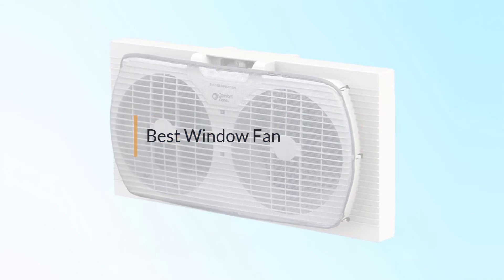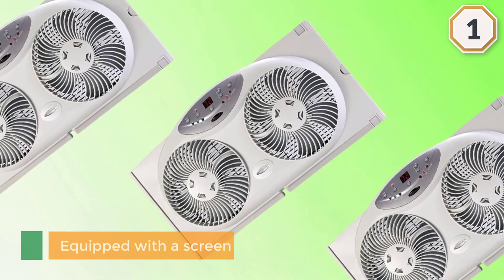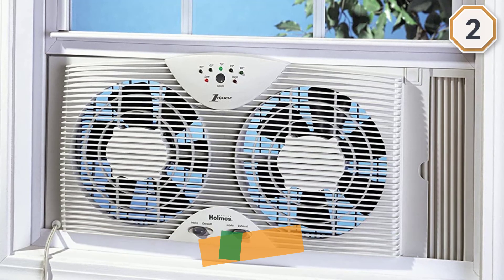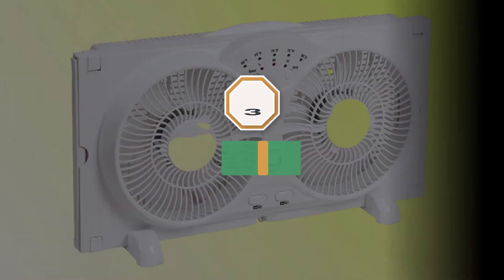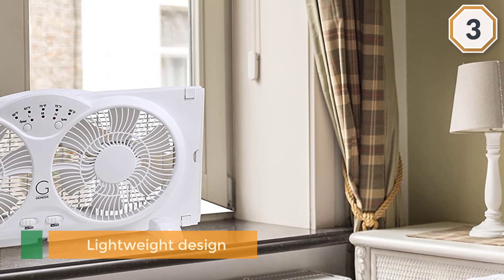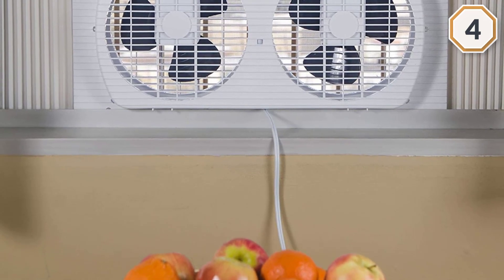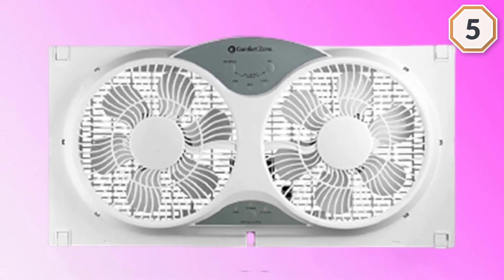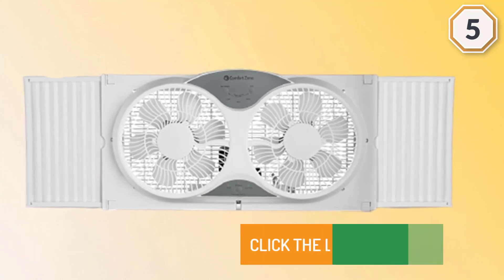Top 5 Best Window Fans in 2023 [Review]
Best window fans featured in this video:
0:16 1. Bionaire Window Fan with Twin 8.5-Inch
1:15 2. Holmes Dual 8" Blade Twin Window Fan
2:14 3. Genesis Twin Window Fan with 9 Inch Blades
3:13 4. CCC Comfort Zone, 9" Portable Twin Window Fan
4:11 5. BOVADO USA Twin Window Cooling Fan

What Is a Window Fan?
A window fan is a fan intended to be put inside the edge of a window. Window fans have been utilized for a long time to keep up agreeable temperatures and ventilation inside one's home, and work at a little division of the expense of focal air conditioning. e not being used. Incorporates distance to control the fan highlights. Window fans are intended to fit into open windows, and frequently have expandable sideboards to cover the whole window opening. Most units have it is possible that one huge fan or two little fans mounted next to each other